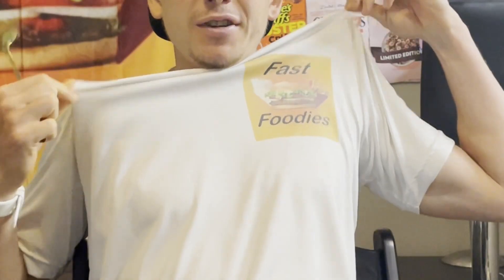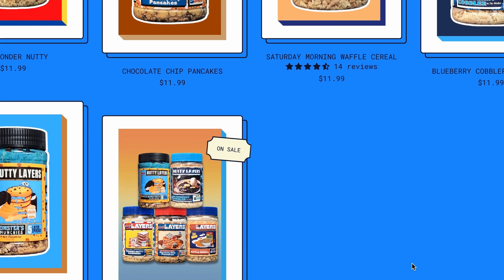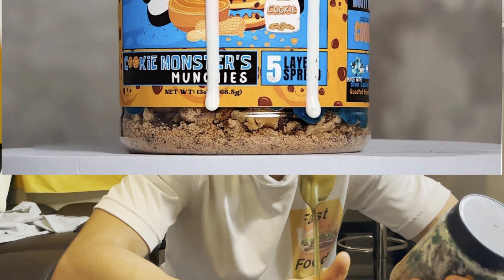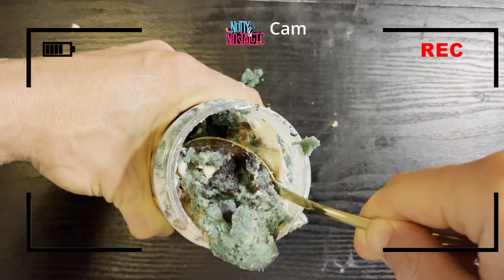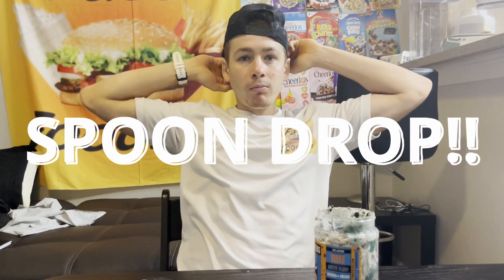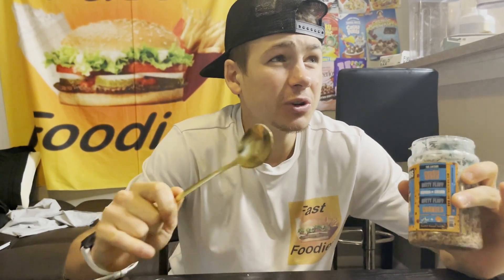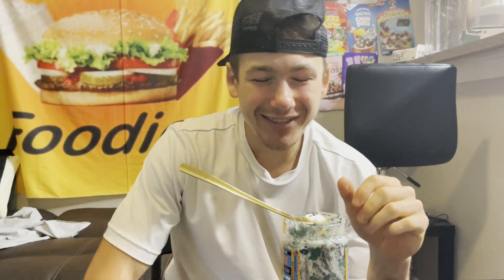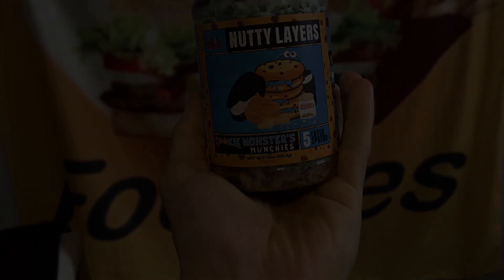COOKIE MONSTER X NUTTY NOSTALGIC COLLAB! Cookie Monster Munchie's Taste And REVEIW!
Review of the New Cookie Monster Munchies from Nutty Nostalgic!